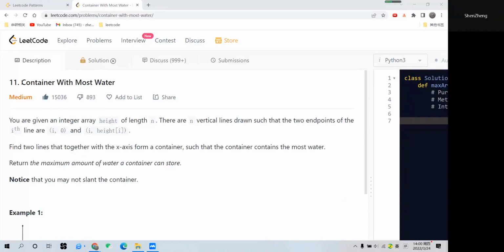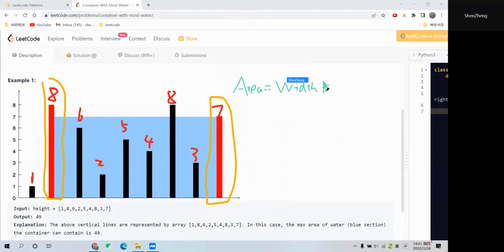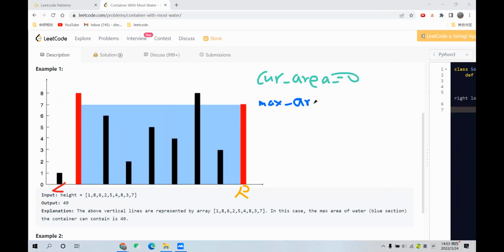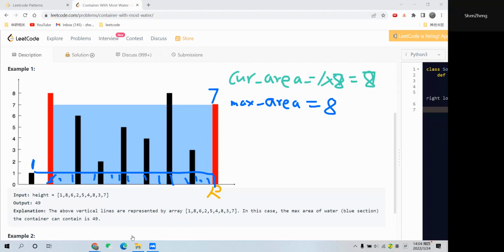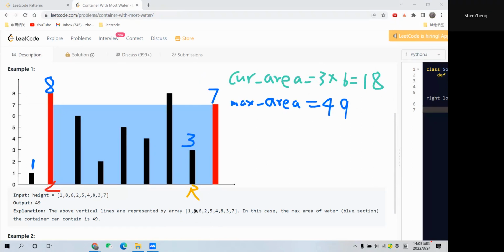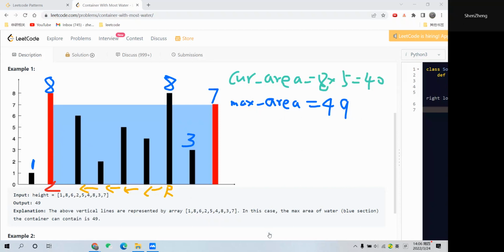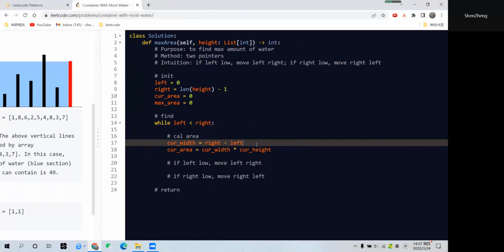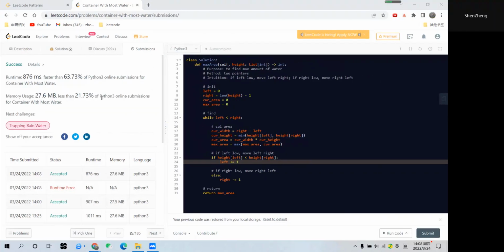Leetcode 11. Container With Most Water. Two Pointers. Python